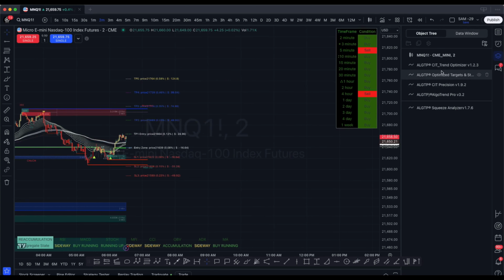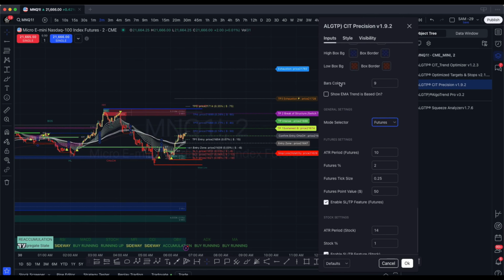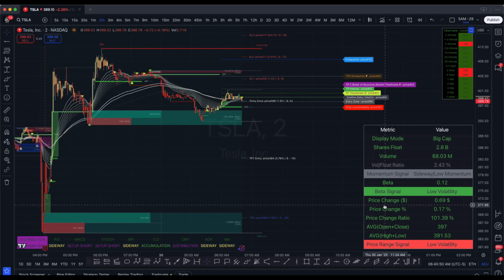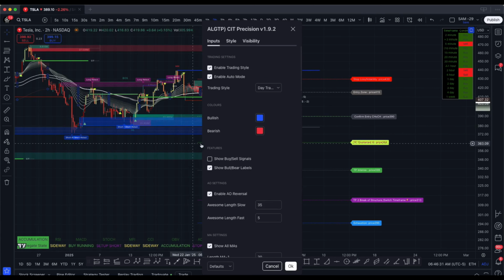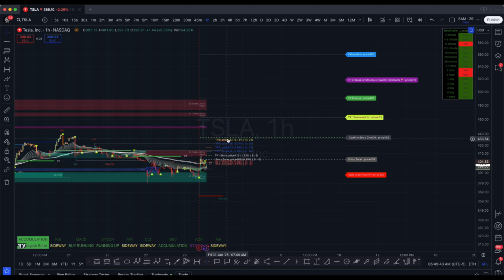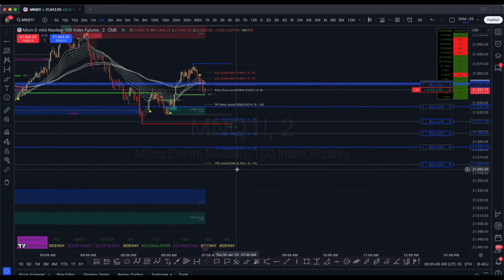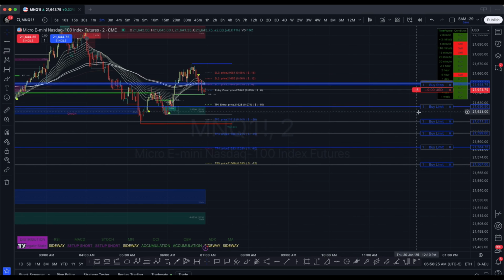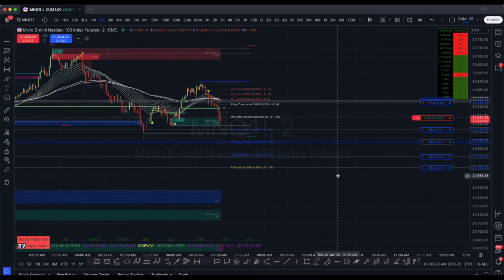ALGTP – Full Video Guide & Tutorial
🔥 ALGTP® – The Ultimate Indicator Suite for Serious Traders on TradingView 🔥
📊 Designed to help you trade smarter, not harder.

💡 ALGTP (Algo Generated Trade Profits) is a premium indicator suite built exclusively for TradingView users. It's engineered to detect trends, generate precise entries, and manage risk automatically—so you can stay focused on making profits.

🔧 Core Indicator Tools

ALGTP® InfinityEdge vX.X – Trend precision, RRR validation, and AO-based decision tracking

ALGTP® Structure Lines – Auto trendline, supply/demand zone tracking

ALGTP® Squeeze Analyzer v1.7.6 – Momentum shift, MACD structure, and AO confirmation

ALGTP® RSI Optimizer v1.1.4 – Multi-timeframe RSI flips for precision entriesSupertrend logic.
🕒 Multi-Timeframe Coverage: from 1-minute to 1-week charts.
🎯 Each timeframe runs on independent logic to avoid signal noise and increase accuracy.

⚙️ Powerful Features:

Auto-splits Take Profit into multiple levels: TP1, TP2, TP3, TP4.
Built-in trailing stop (10–15%) to protect profits.
Visual signal alerts on the chart—easy to understand, even for beginners.
Ideal for Scalpers, Swing Traders, Long-Term Investors, and Funded Account traders.
💵 Pricing:

$35/month – All features included.
🚀 ALGTP helps you trade independently—no more copy-trading or guessing games.
📈 Trusted by over 2,000+ active members daily.

Welcome to ALGTP (Algo Generated Trade Profits) — a precision-built indicator system designed exclusively for TradingView users.

This video will walk you through how to:

✅ Install and activate ALGTP indicators on your TradingView chart
✅ Choose between Auto Mode and Manual Mode
✅ Select your trading style: Day Trading, Swing Trading, or Investing
✅ Understand and manage Take Profits (TP1, TP2, TP3, TP4)
✅ Apply Trailing Stop Loss based on momentum and price action
✅ Read the signal table and detect market trend shifts
🔧 Core Indicators Included in ALGTP:
CIT Precision – Detects reversals, smart money flow, and trend breakouts
Squeeze Analyzer – Identifies momentum pressure zones and breakout signals
AlgoTrend Pro – Auto-draws trendlines and support/resistance zones
RSI Optimizer – Improves RSI signals across multiple timeframes
Optimized Targets & Stops – Smart TP/SL logic with trailing stop by structure
💻 Works on All TradingView Accounts:
✅ Works with Free TradingView accounts
✅ After 7 days, the bot automatically activates the monthly service if you continue using
💬 Need Help? Contact our support via website or Discord.

🔹 ALGTP® Funded Trading Strategy Guide

Take control of your funded journey with proven strategies optimized for Apex, Bulenox, TakeProfitTrader, and other evaluation platforms. Whether you're on a $50K, $150K, or $250K account — success starts with risk control and consistency.

📊 1. Account Sizes & Risk Breakdown

🔹 Funded Accounts Overview
Choose your challenge size:
👉 $50K – Max DD: $2,500 | Daily Target: $1,000
👉 $150K – Max DD: $5,000 | Daily Target: $3,000
👉 $250K – Max DD: $6,000 | Daily Target: $5,000

🔸 Recommended Risk Plan
• Only risk 30–40% of daily drawdown
• Stick to 2–5 trades per day
• Use 10–15 tick SL per trade
• Focus on clean setups – don’t chase!

📊 Ticker Distribution (Per Account)
$50K: 2–3 tickers | TP Goal: 20–25 ticks
$150K: 3–5 tickers | TP Goal: 30–50 ticks
$250K: 4–6 tickers | TP Goal: 40–60 ticks

✔ Split trades across tickers
✔ Don’t go all-in on one play
✔ Let price come to you

🎯 TP Strategy
TP1 = +10 ticks → Move SL to entry
TP2 = +15 ticks → Trail for partial run
TP3 = +20–30 ticks → Extended swing

📌 Tip: Use trailing stop above entry to lock in profit after TP1

📏 30% Consistency Rule
Never go for full daily target.
Only aim for 30% of your goal per day.
That’s how you stay in the game.

📈 $50K → $300–350/day
📈 $150K → $900–1,000/day
📈 $250K → $1,500–1,800/day

🎤 "One trade won’t get you funded. But one bad trade can fail you."

🔐 ALGTP System Tools
• AO Reversal + Volume Signal
• Auto TP/SL Management
• Multi-Ticker Setup
• Designed for Funding Challenges
• Focused, no-noise logic

💥 Pass smart. Stay consistent. Grow slow.
🎯 ALGTP – Designed for real funded traders.